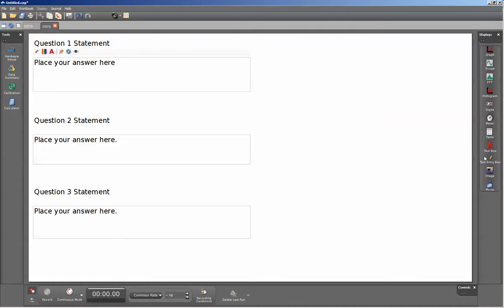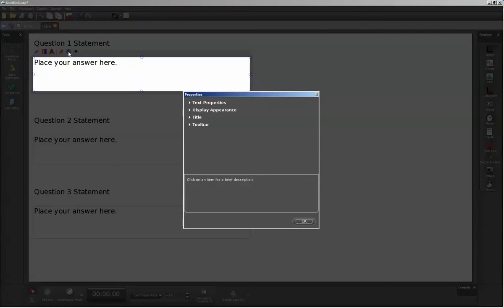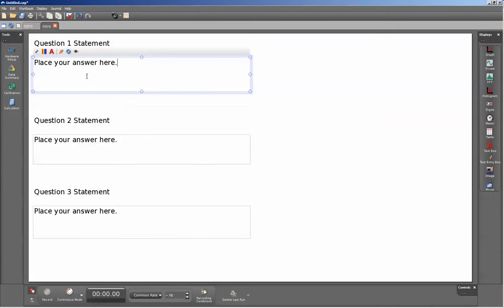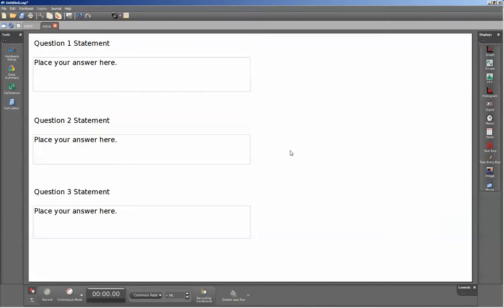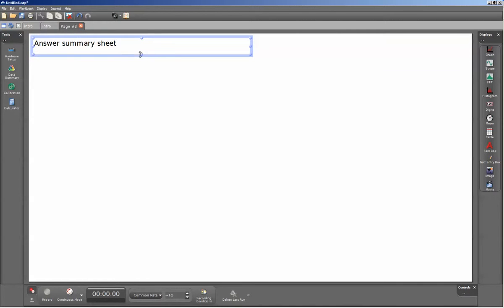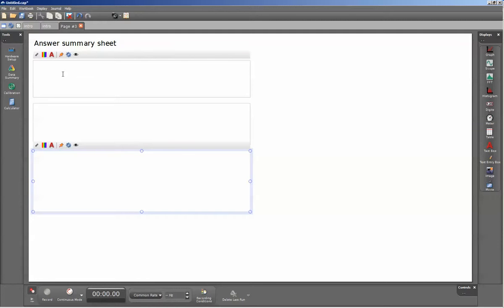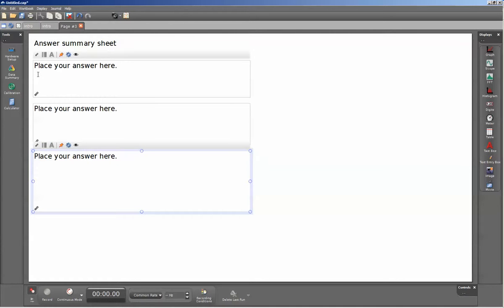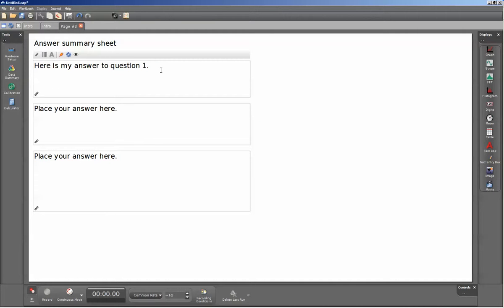Create and Use Linked Text Boxes (Capstone)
How do I use linked text boxes to save time grading labs?

Using linked text boxes can quickly consolidate students' answers from multi-page workbooks into a single page that can easily be submitted for quick grading of student responses.